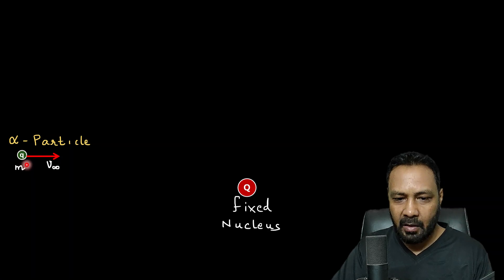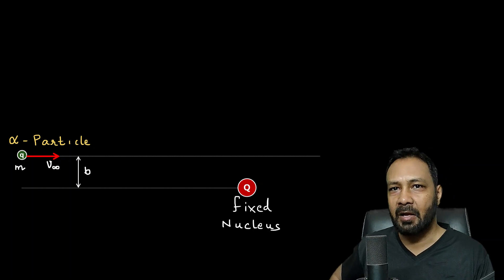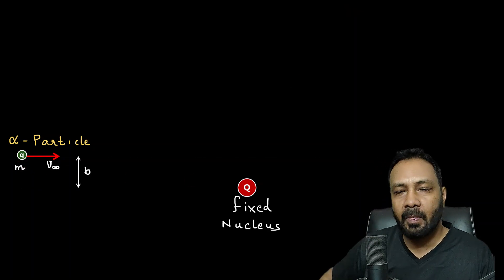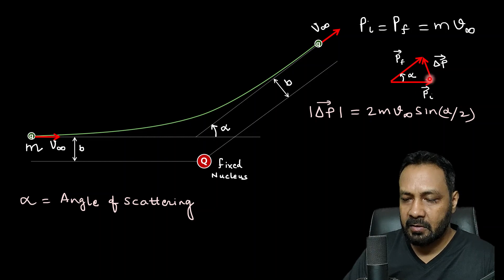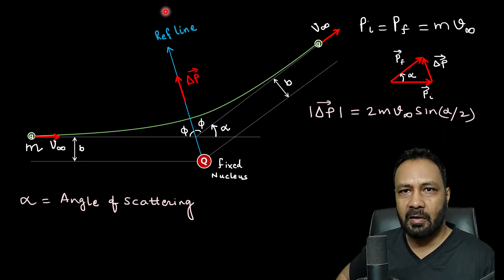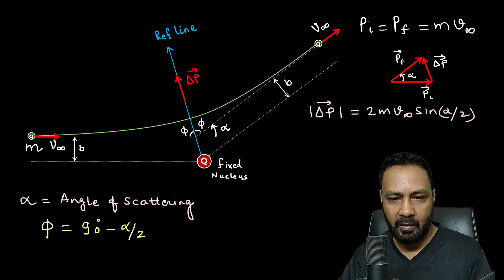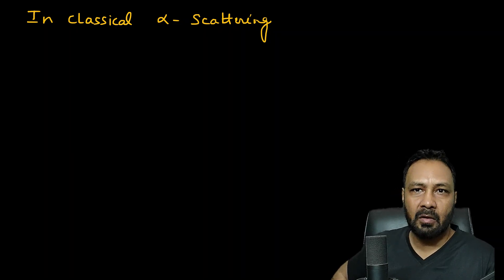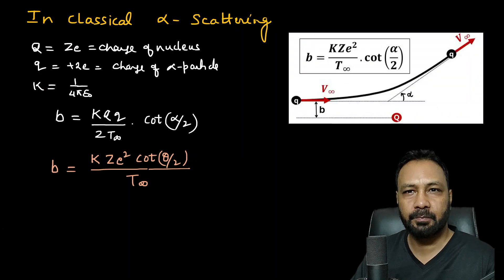Impact parameter and angle of scattering || Rutherford Scattering || Hyperbolic escape